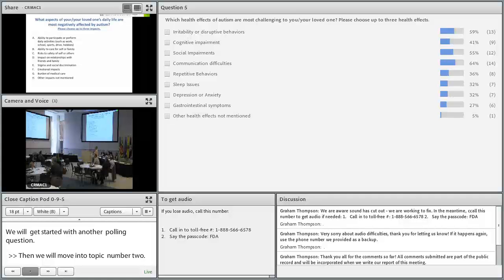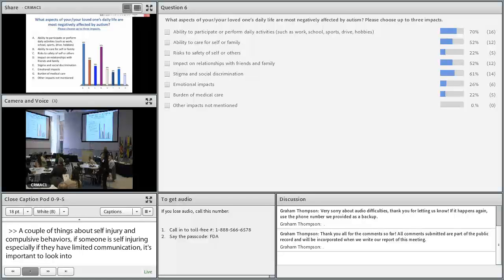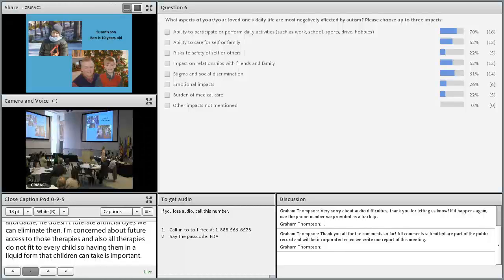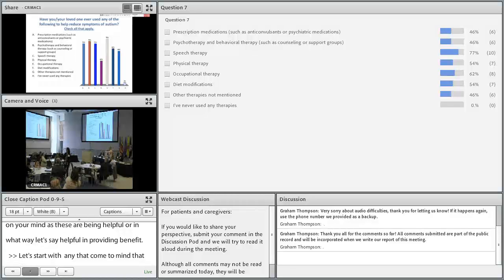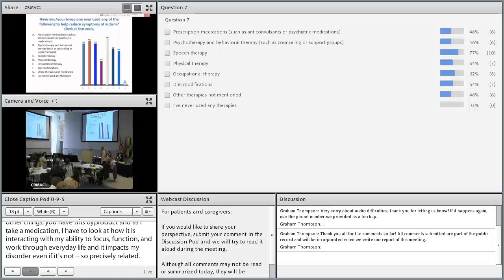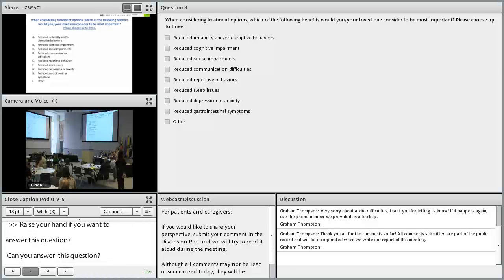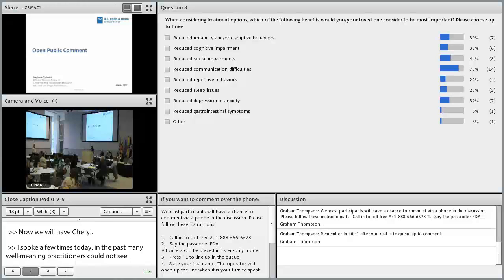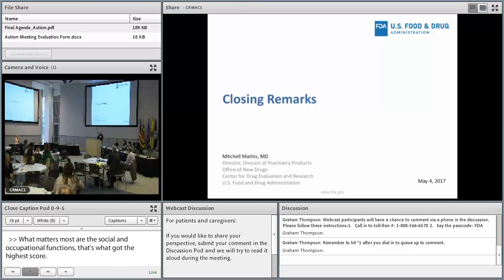Public Meeting: Patient-Focused Drug Development for Autism (Part 2 of 2)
On May 4, 2017, FDA hosted a public meeting on Patient-Focused Drug Development for Autism. FDA was interested in obtaining patient perspectives on the impact of autism on daily life and patient views on treatment approaches.